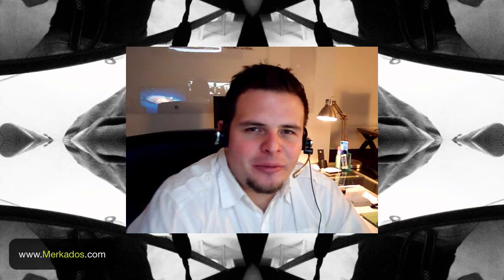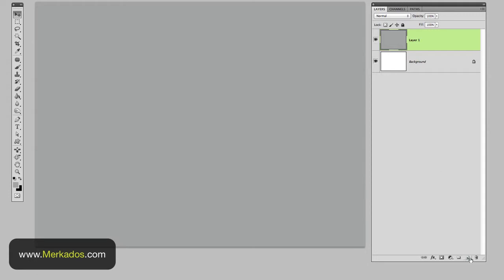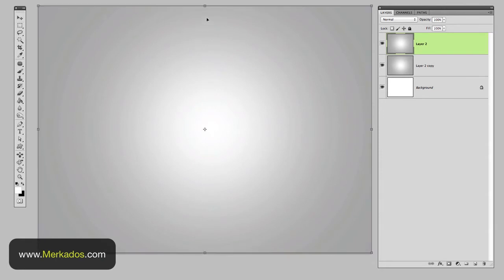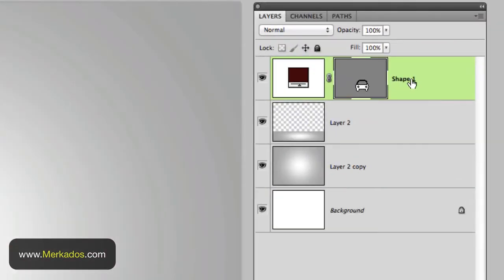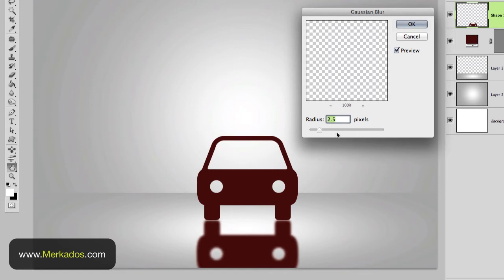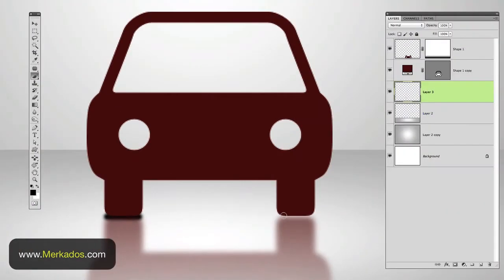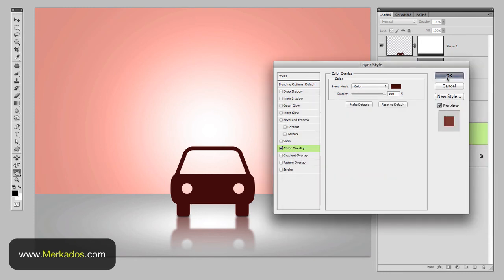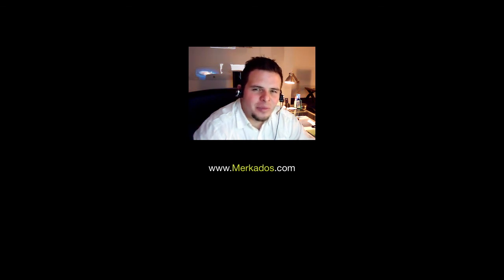Mirror Effect Product Photo - Advertising Design Series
Alex Centeno MBA. explains how to create the mirror effect used in many of today's best advertising. This technique in Photoshop CS5 is often used in product photography for jewelry, perfumes and small products.